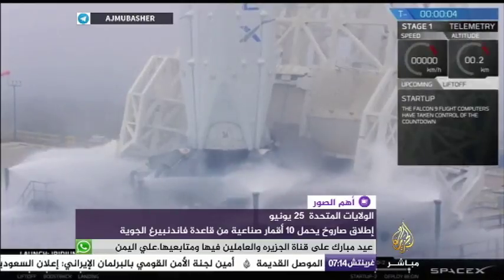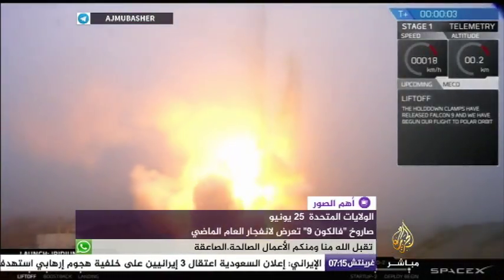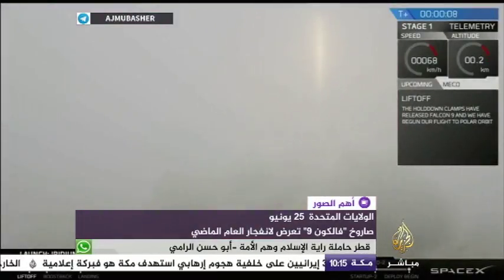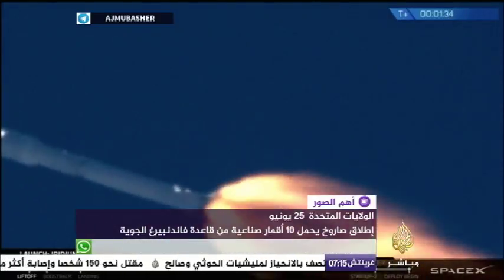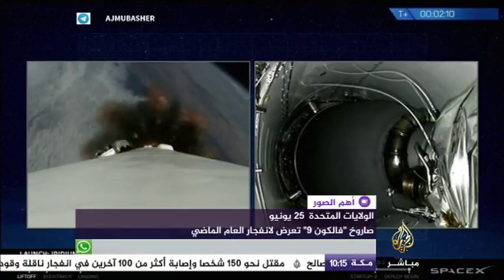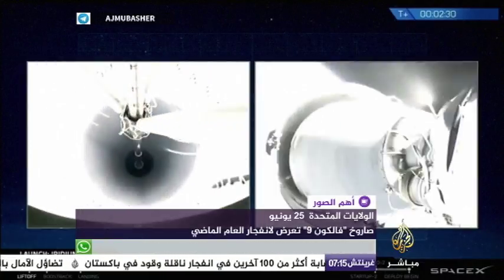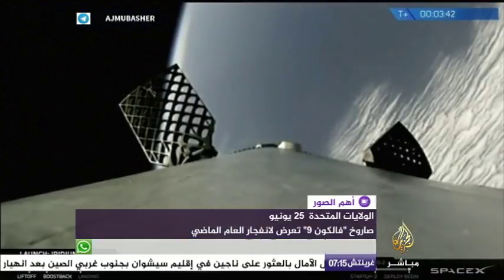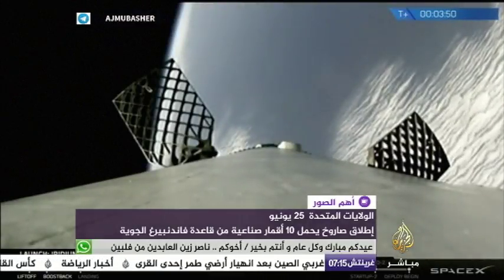لحظة إطلاق صاروخ يحمل 10 أقمار صناعية بأمريكا